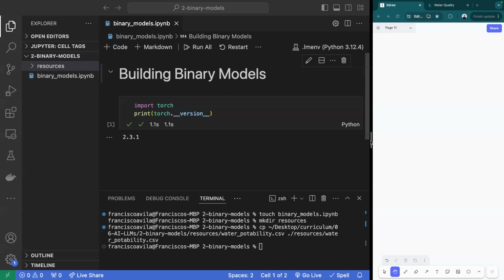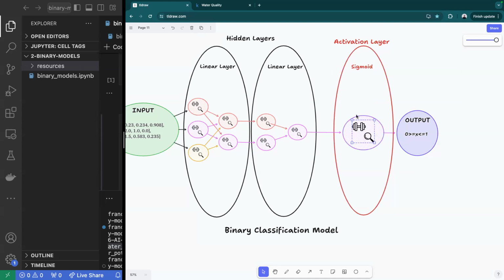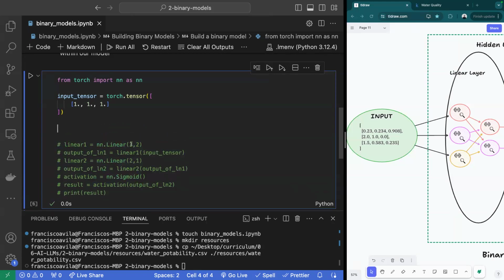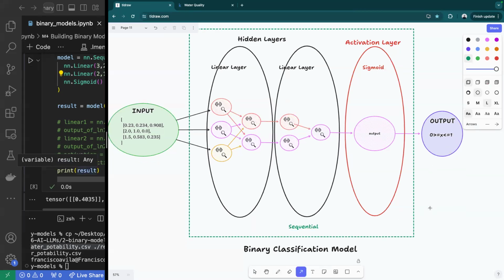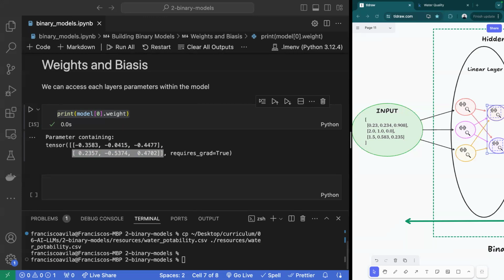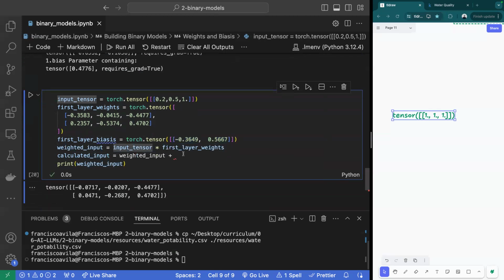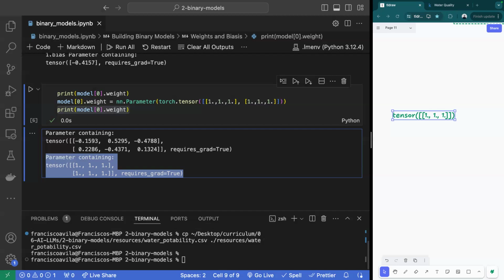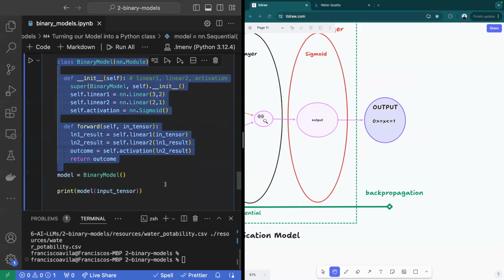2 Binary Classification Models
X-Ray Platoon
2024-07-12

00:00:00 Introduction
00:02:30 Binary Model Overview
00:08:00 Model Layer Breakdown
00:18:30 Building a Learning Model with nn.Sequential
00:30:50 Passing Tensors through the Neural Networks
00:43:00 Weights and Biases
01:10:00 Create a Learning Model as a class inheriting from nn.Module